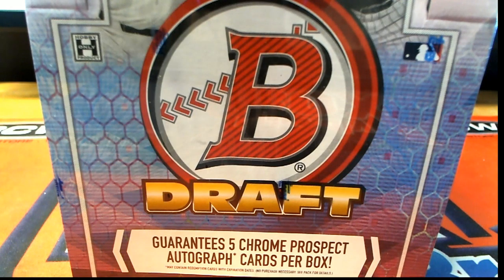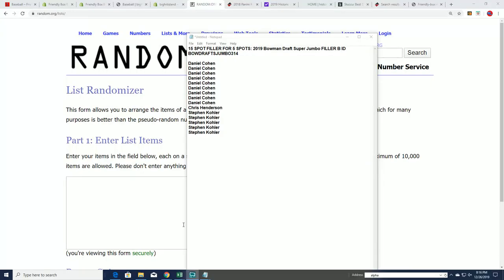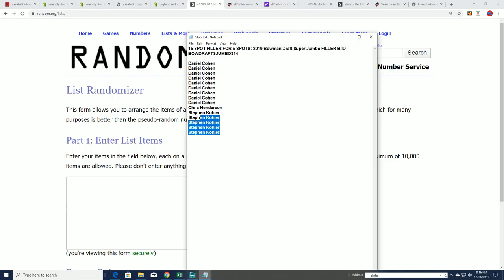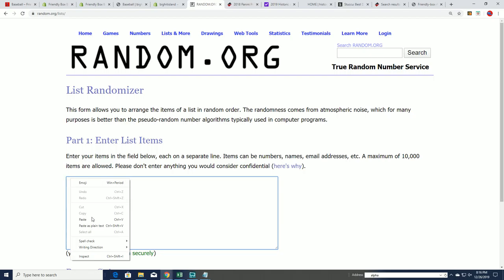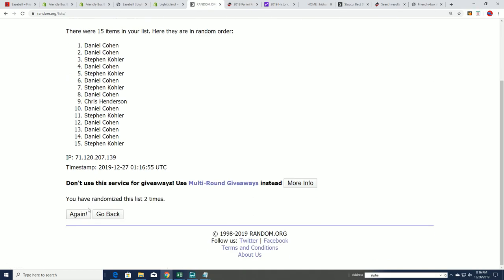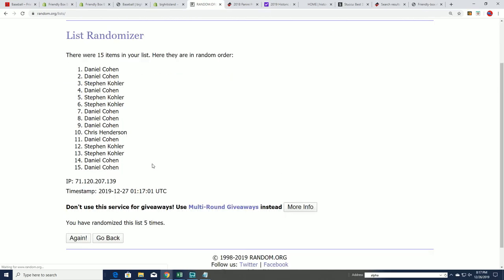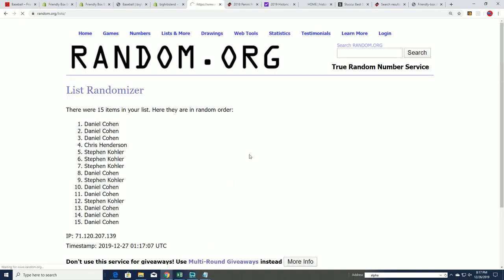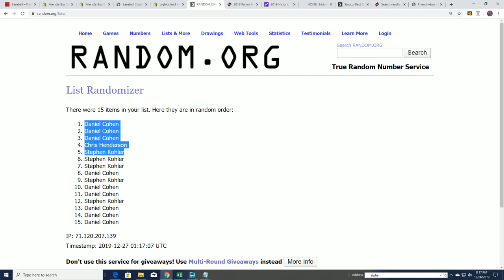2019 Bowman Draft Super Jumbo FILLER B ID BOWDRAFTSJUMBO314